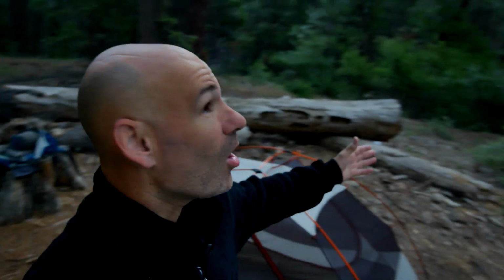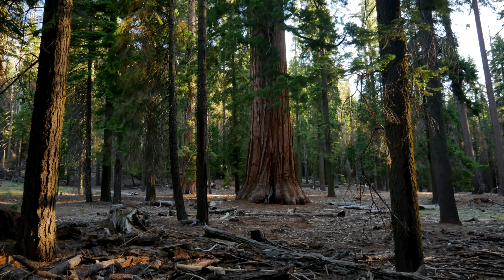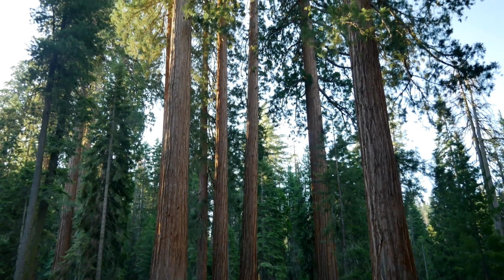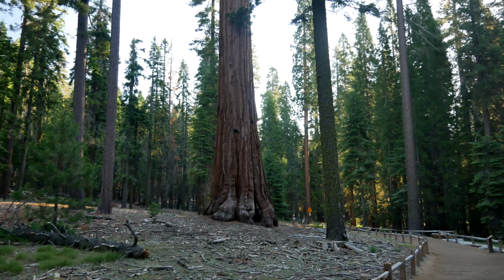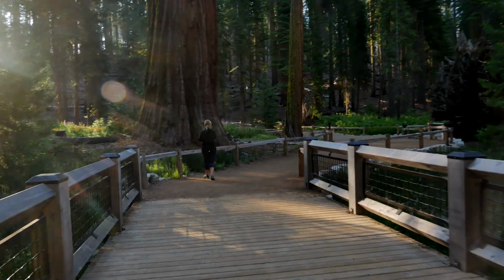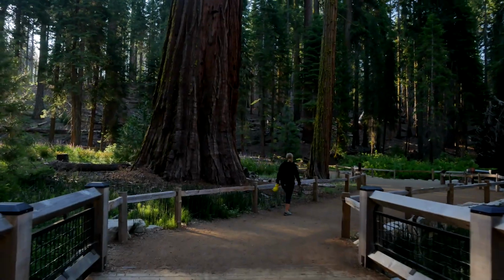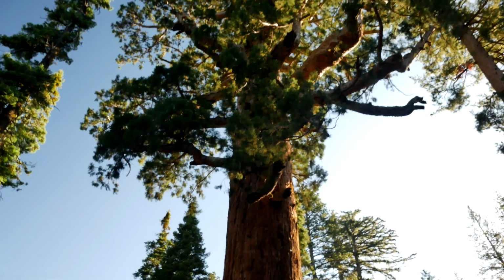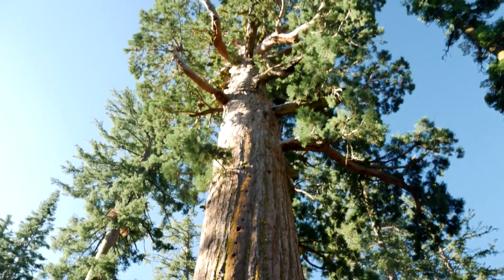BEST Way to See Mariposa Grove in Yosemite!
Mariposa Grove in Yosemite is home to the largest number of mature Sequoia trees in Yosemite National Park.  It often gets crowded since it is one of the most popular hikes in the park and has recently reopened after being closed for a five year restoration.  Use the trick in this video to beat the crowds and see the wonder of Mariposa Grove without the teaming masses from the shuttle buses.